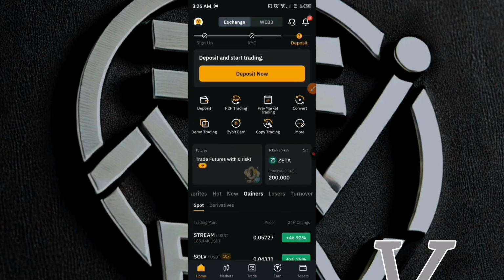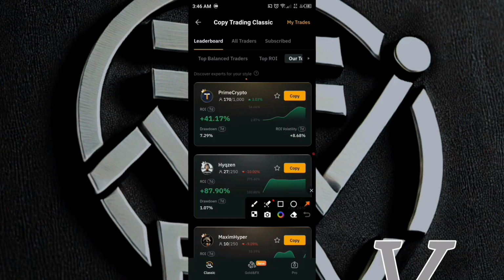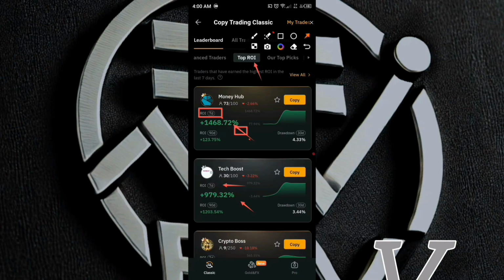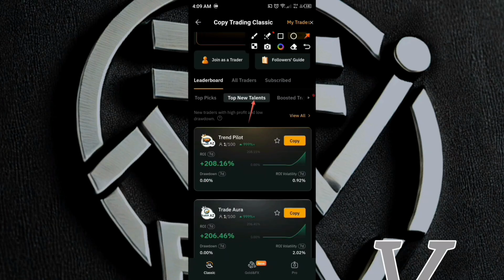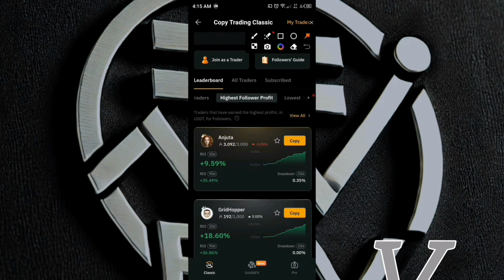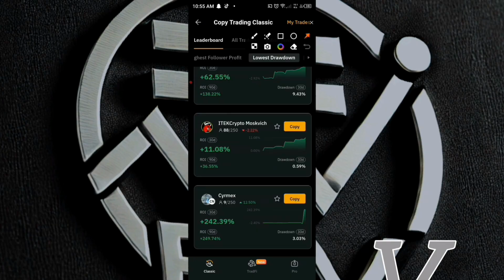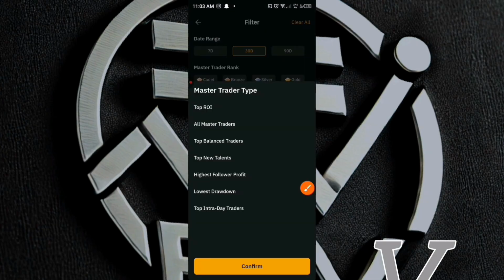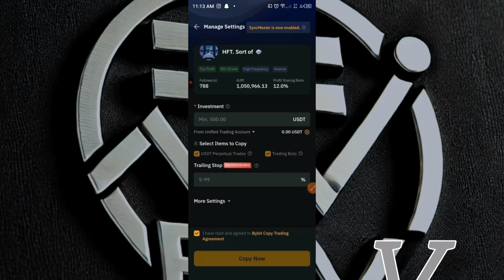How to Start Crypto Copy Trading in 2025 | Find Profitable Master Traders Easily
Want to make money in crypto without spending hours analyzing charts?
In this beginner-friendly guide, I’ll show you how to start crypto copy trading using the Bybit app in 2025 — step-by-step!

You’ll learn:
✅ What crypto copy trading is
✅ How to find top-performing master traders on Bybit
✅ Tips to choose the right trader to copy
✅ How to navigate Bybit’s copy trading features easily
✅ Mistakes beginners make and how to avoid them

Whether you’re new to crypto or just want a smarter way to grow your portfolio, this video gives you everything you need to get started on Bybit.

📲 Why Bybit?
Bybit is one of the most beginner-friendly and trusted platforms for copy trading in 2025. I’ll show you why.

📊 Best For:
 • Beginners in crypto
 • People with small trading capital
 • Anyone who wants passive crypto income

for more crypto strategies every week!